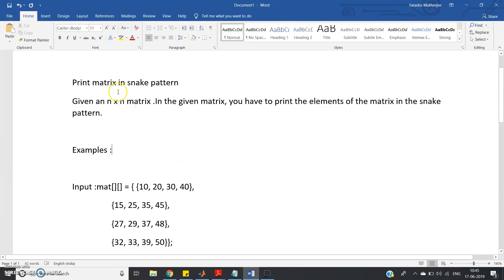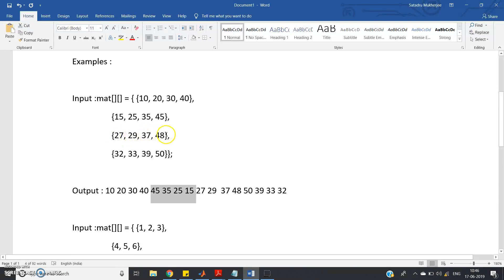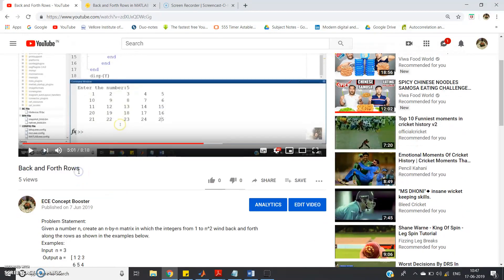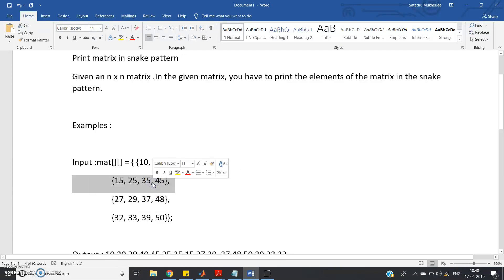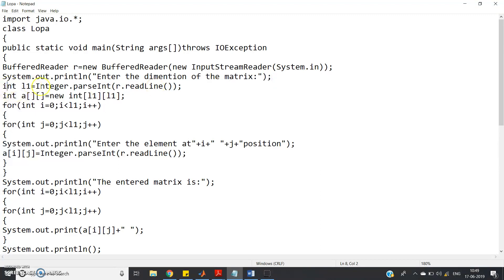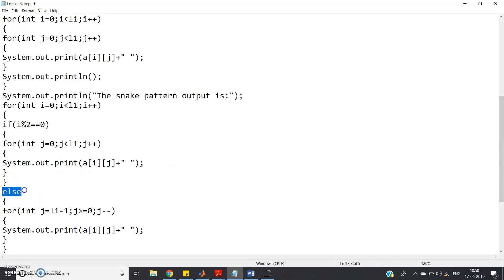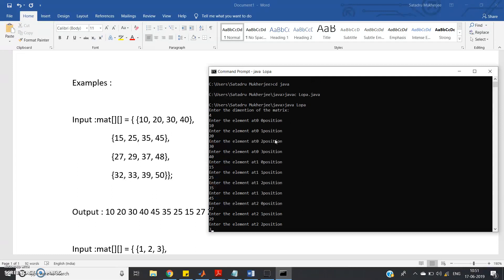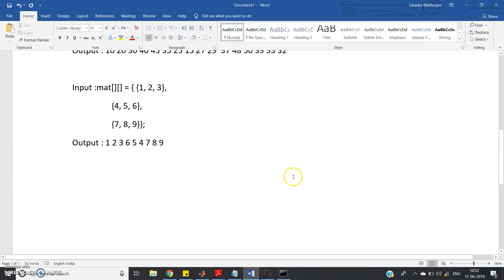Print matrix in snake pattern | JAVA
Back and Forth Rows